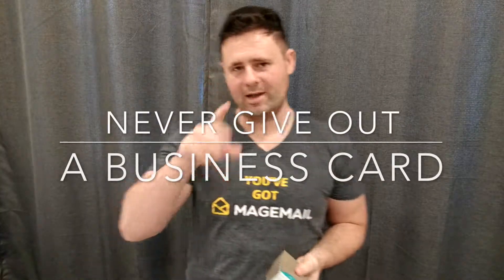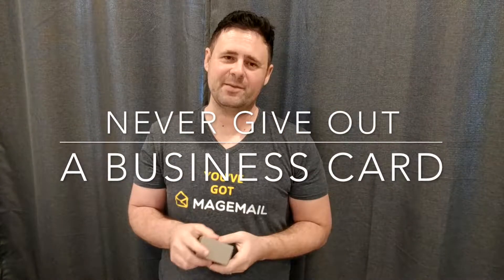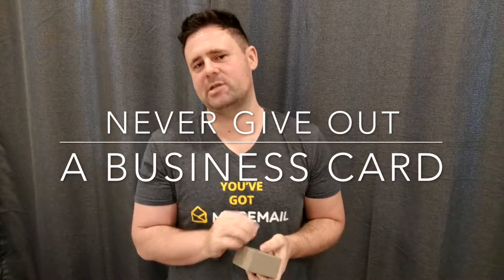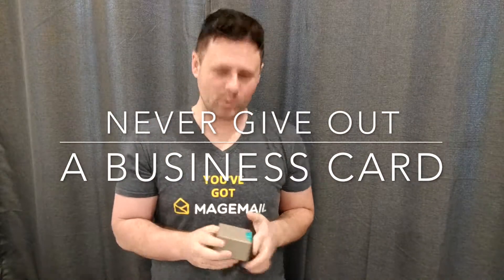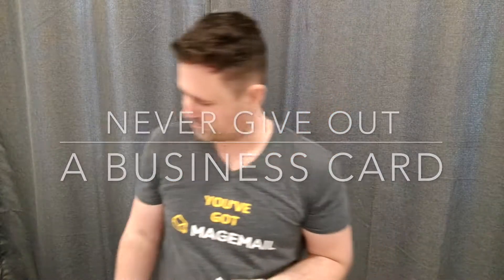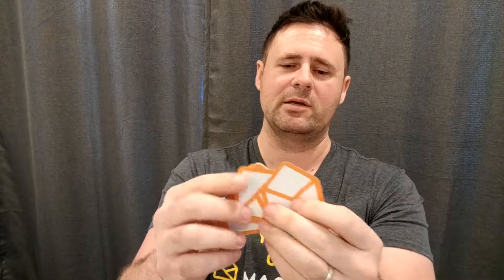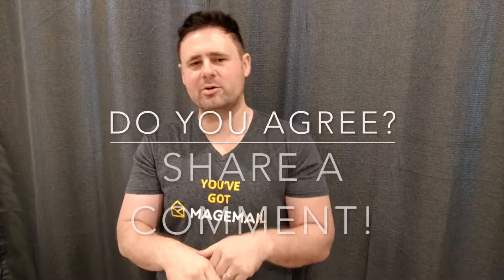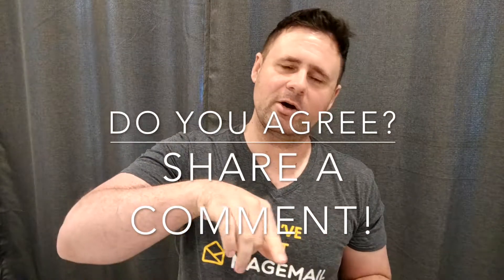Don't give out your business cards